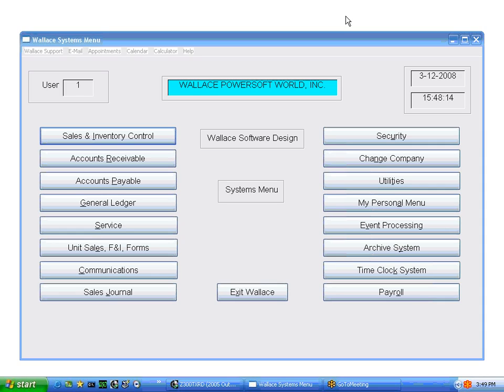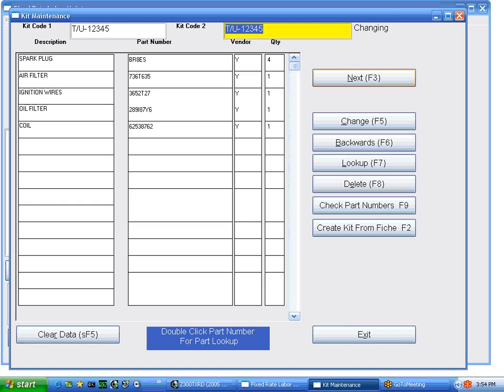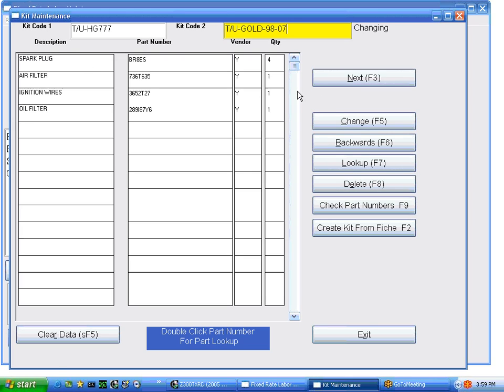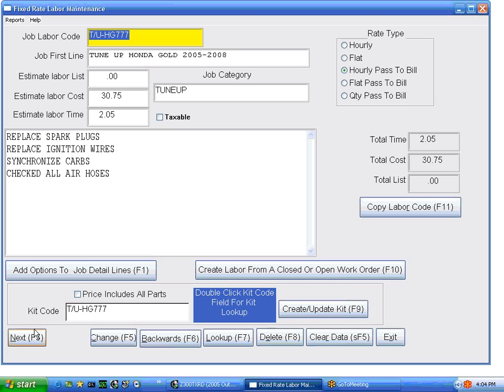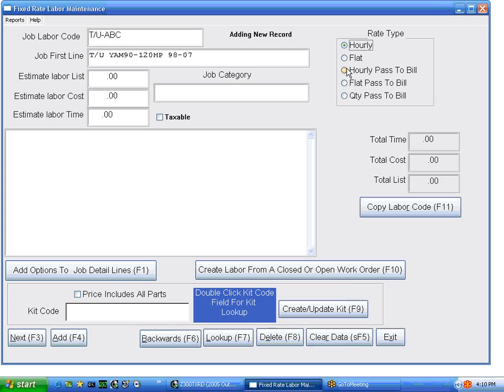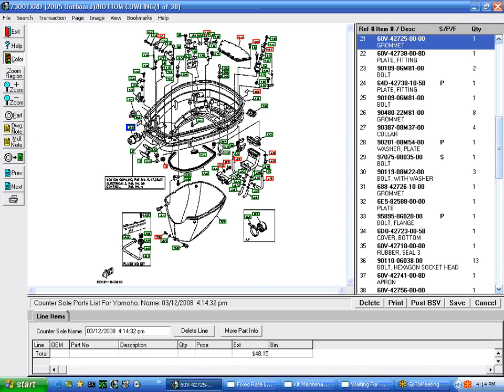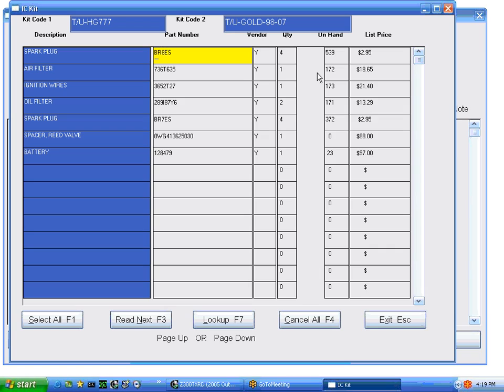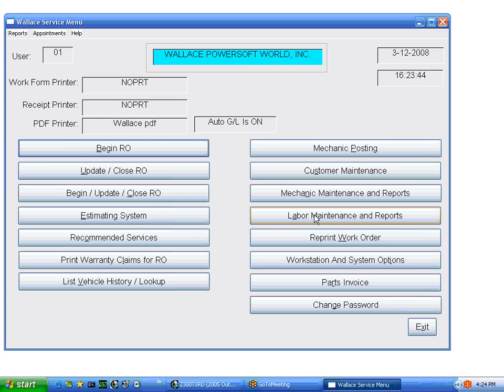2.2 - Kit Setup